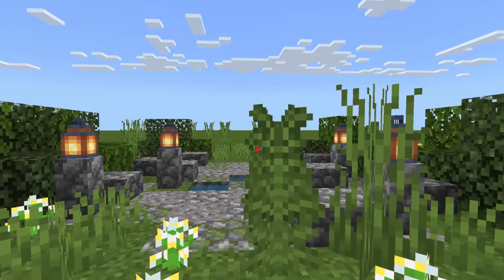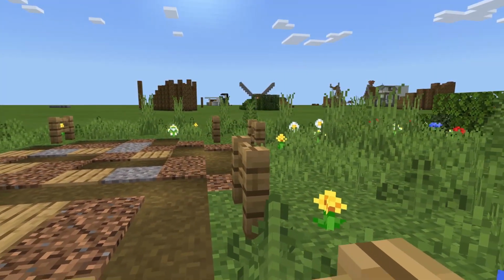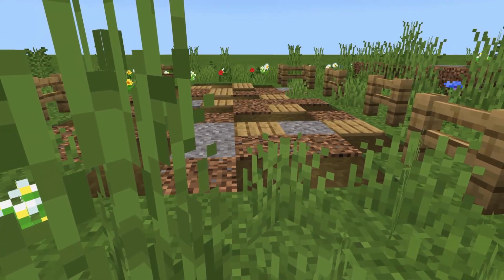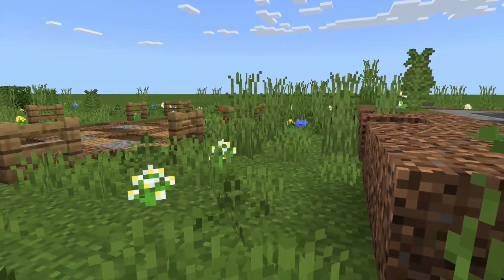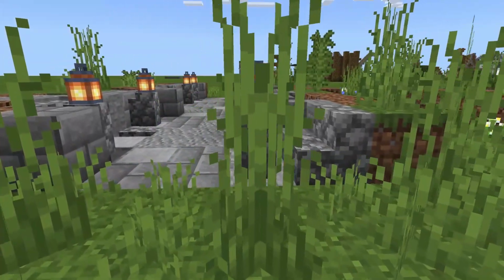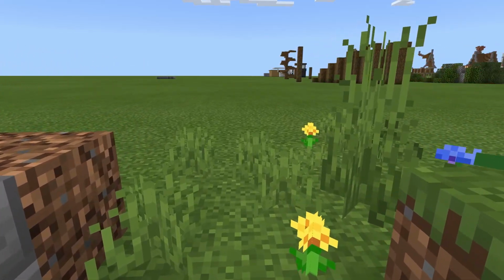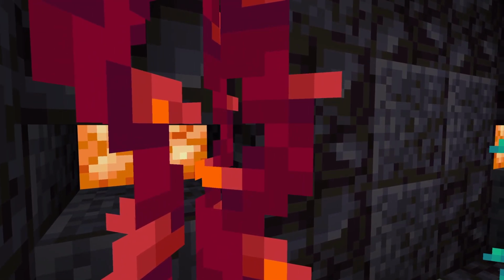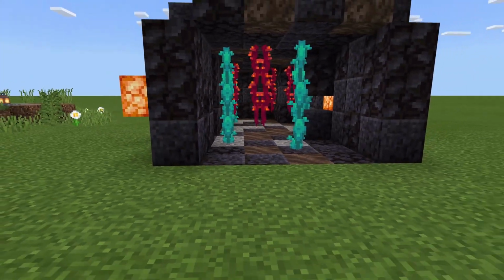5 Easy Path Designs- Minecraft Tutorial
Hello, today you will learn some quick and easy tips for creating paths. The designs are for lots of areas including the Nether. The sort video will help you create paths and learn some tips on how to create your own.

Welcome to the How To series, where I help you become the best builder you can be. I hope you enjoy the videos as I spend lots of time on them so please consider leaving a like and Subscribe but also share the video to friends and family.

Hi everyone, I have a request for when I will stream. So here is some information about it :D
This week (until 21st Feb) I will be streaming.
After this I will stream on: Mondays, Wednesdays and Saturdays. This will usually be at the end of the day (4pm GMT)
If you would like more information about when I stream then check the description and my discord

Wow my friend you are a true human. If you found this message leave a comment saying, 'Wow my friend your a true human.' Thanks